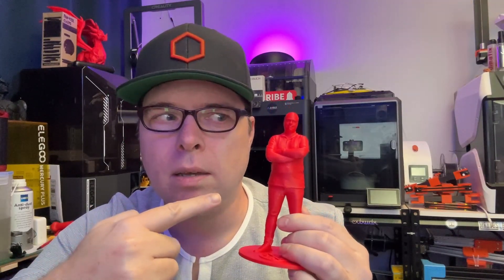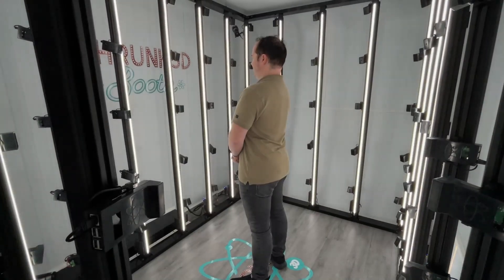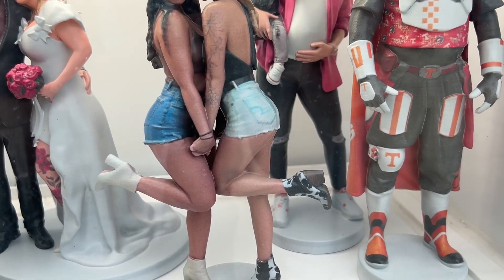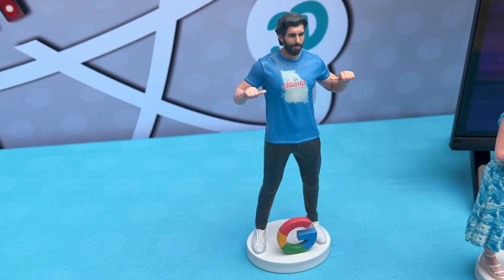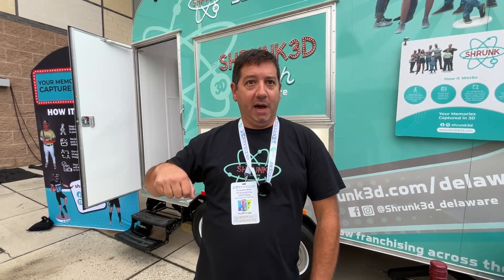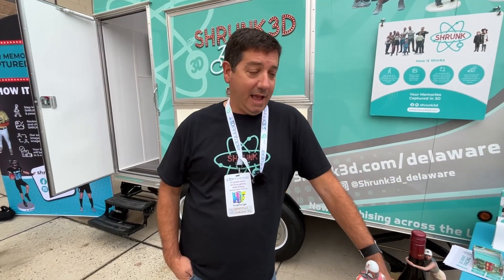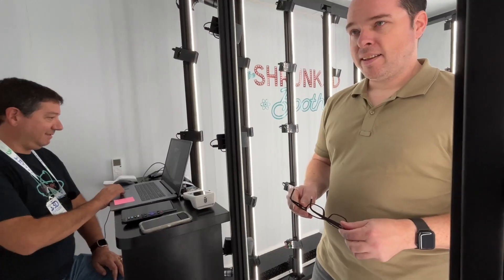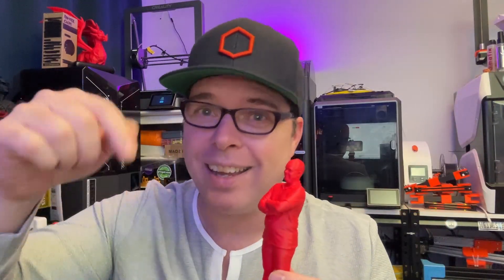Mind-Blowing 3D Scanning Tech! Shrunk 3D at 3DPrintopia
🌍 Discover Shrunk 3D's mind-blowing 3D scanning tech at 3DPrintopia. You won't believe this! 👀